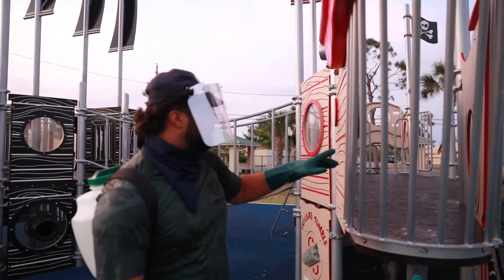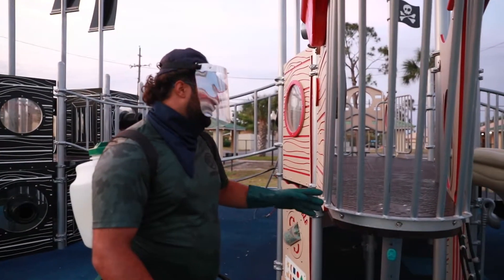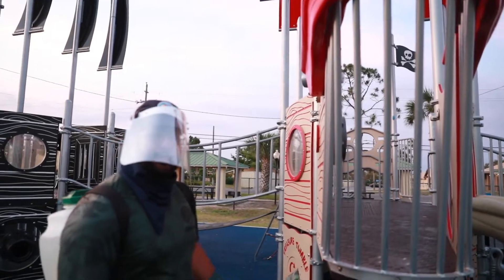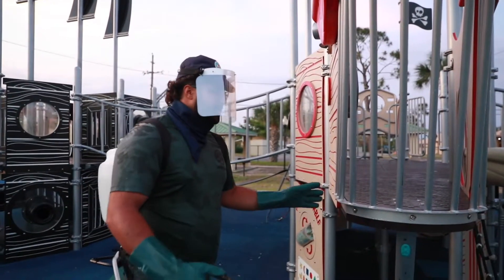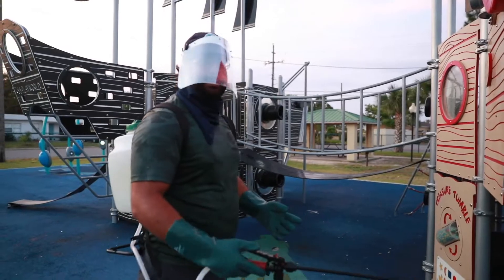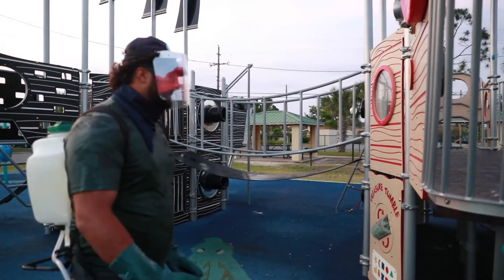City Sanitizes Playground Equipment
Panama City city workers have started to sanitize local playground equipment early every morning to help slow the spread of COVID-19.